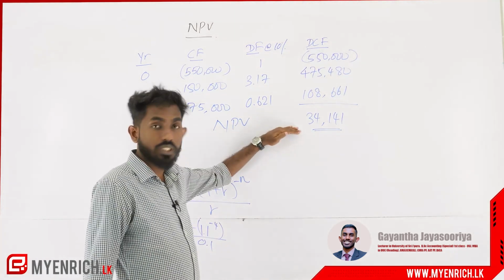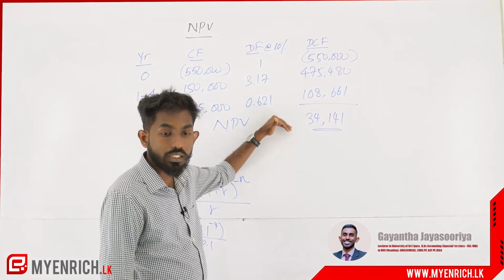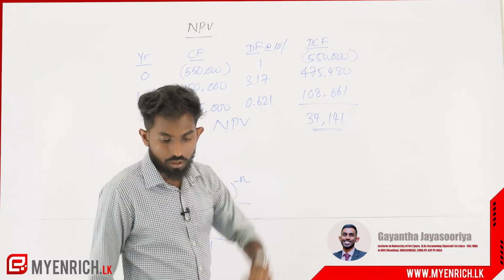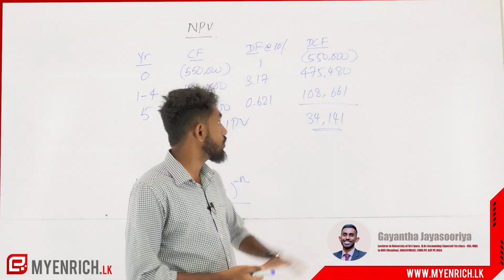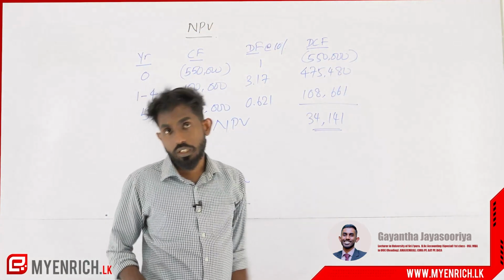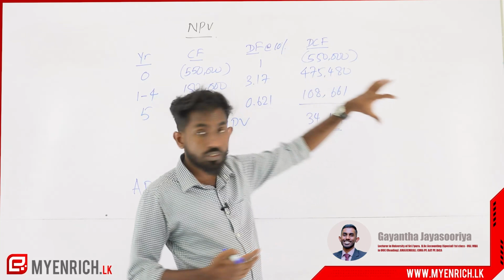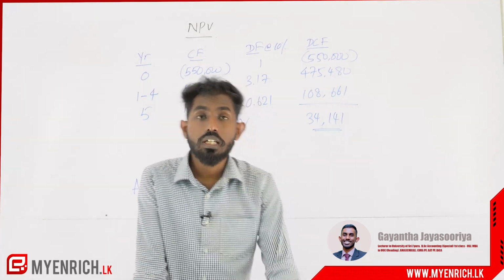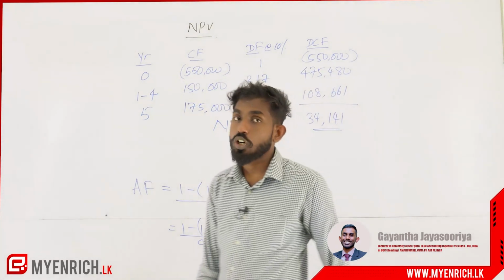Best Lecturer for Management Accounting - ACCA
"Unlock Your Potential with the Ultimate Guide to Management Accounting! Join ACCA's Top Lecturer and Master the Art of Financial Strategy and Decision-Making. Dive into Dynamic Lessons Tailored for ACCA Success. Join Now for Expert Insights and Excel in Your ACCA Journey!"